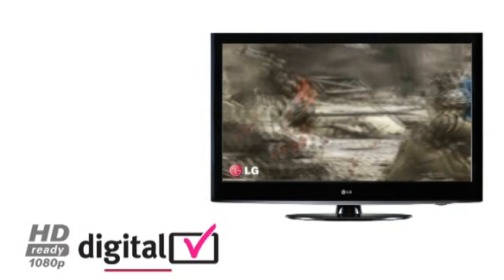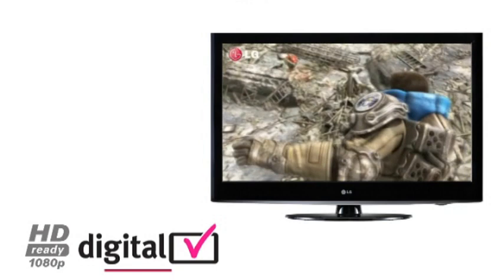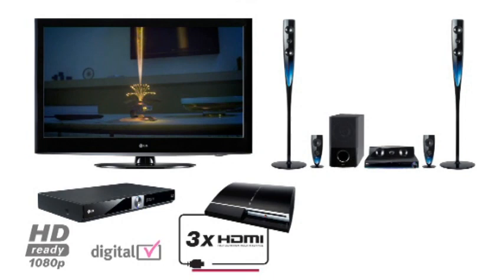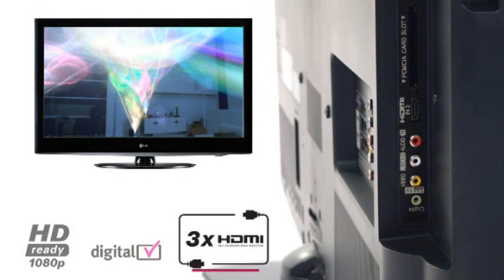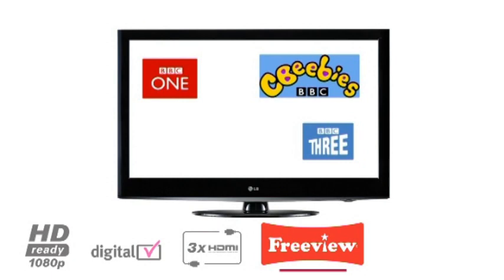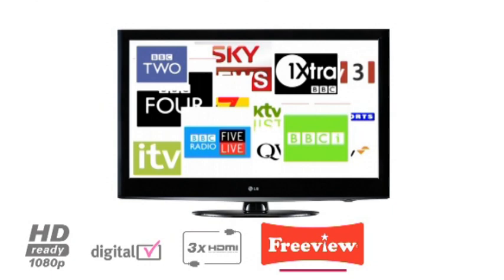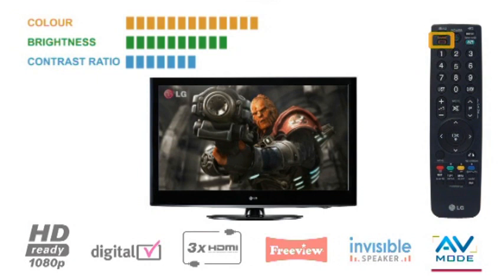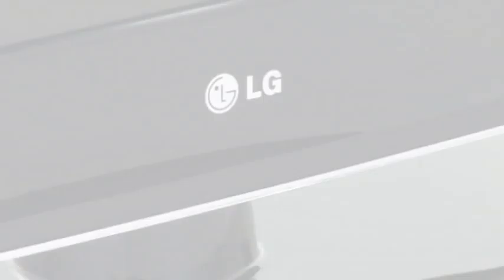The LG LH3000 LCD TV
Official product video of the LG LH3000 LCD TV from the 2009 LG TV range.